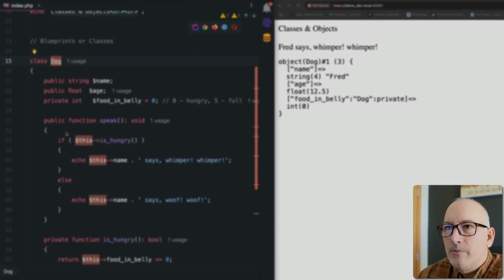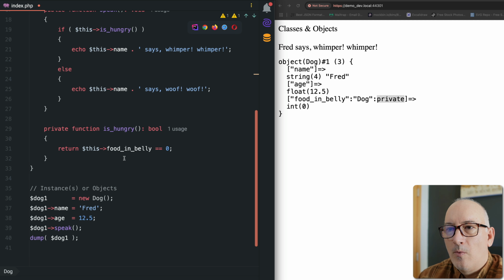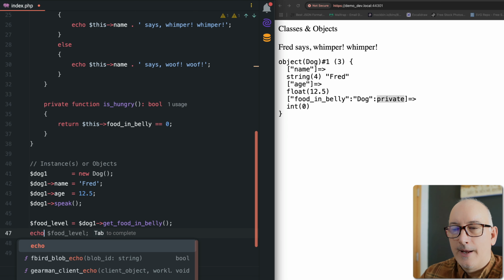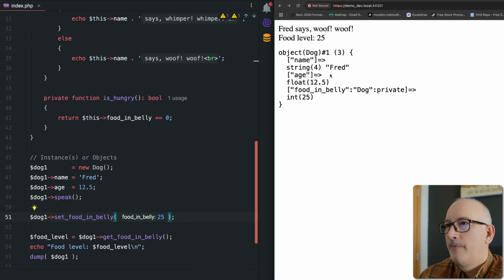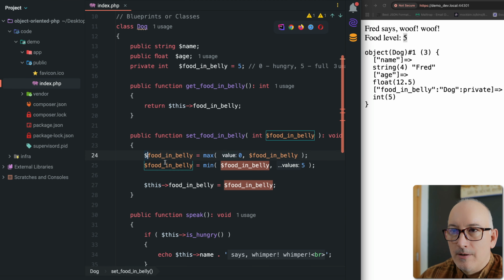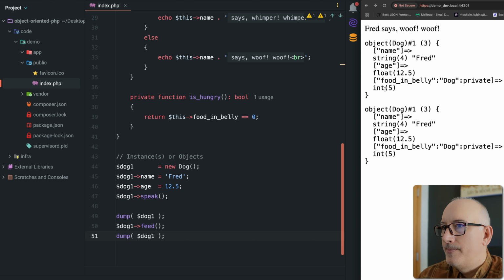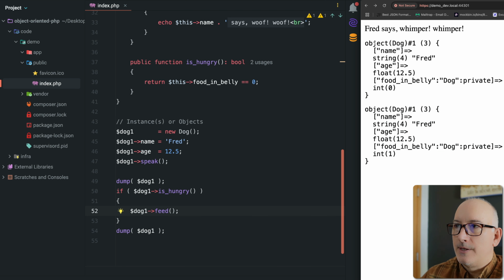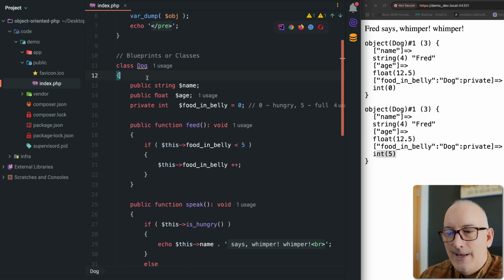Encapsulation: Public & Private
Ready to lock down your PHP skills? 🚀 In this video, we crack open Encapsulation—a core OOP concept that keeps your code secure, organized, and powerful! 🔐

I’ll break down what encapsulation is and why it matters, then dive into real-world examples. You’ll see how getters and setters help you access private properties safely, while letting you enforce business logic behind the scenes 🕵️‍♂️.

By the end, you’ll be writing cleaner, safer, and smarter PHP code like a pro! ⚡💻